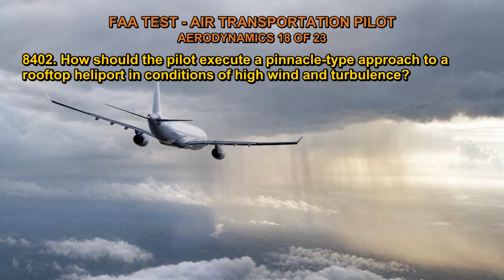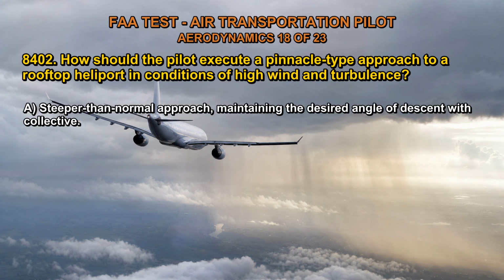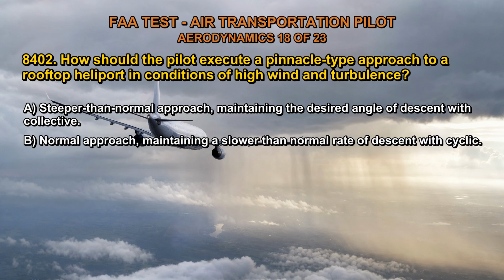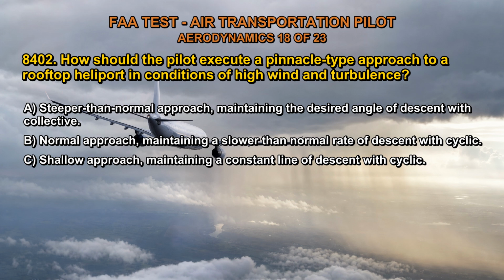FAA TEST - AIR TRANSPORTATION PILOT - AERODYNAMICS Q9765, Q9766, Q9771, Q8355, Q8402 (18-23)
This FAA Aerodynamics lesson covers MCQs 9765, 9766, 9771, 8355, and 8402, focusing on flap systems, helicopter load factor, and pinnacle approaches. Question 9765 explains that Fowler flaps produce the greatest change in pitching moment compared with split flaps because they extend both rearward and downward, increasing wing area, camber, and aerodynamic forces. Question 9766 teaches that flaps are most effective on thick wings, where the greater airfoil thickness allows a larger increase in lift and improved low-speed performance during takeoff and landing. Question 9771 states that split flaps produce only slightly more lift but much more drag than plain flaps, making them particularly useful for steep approaches and landing deceleration. Question 8355 explains that in helicopter flight, the ratio between the total load supported by the rotor disc and the helicopter's gross weight is known as the load factor, an important concept affecting structural loads and maneuvering performance. Question 8402 teaches that during a pinnacle-type approach to a rooftop heliport in conditions of high wind and turbulence, the pilot should use a steeper-than-normal approach while maintaining the desired angle of descent with collective, providing better control and minimizing the effects of turbulent airflow. Together, these FAA questions reinforce essential concepts involving Fowler flaps, split flaps, thick wings, pitching moment, drag, helicopter load factor, rotor aerodynamics, pinnacle approaches, rooftop heliports, and helicopter operations, making them highly valuable for Commercial Pilot, Multi-Engine, ATP, Dispatcher, Helicopter, and Airline Transport Pilot FAA knowledge exams.